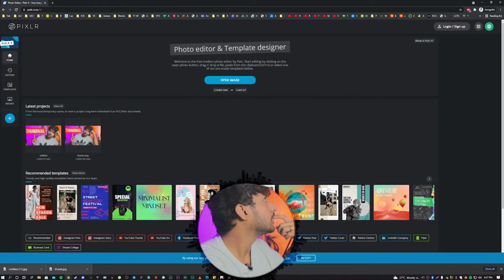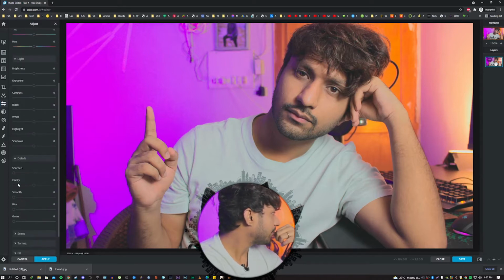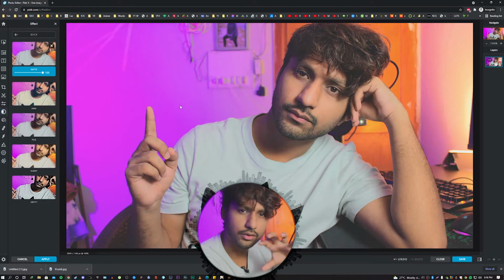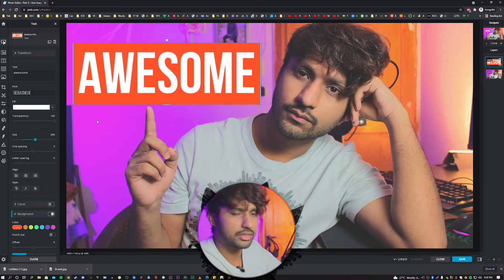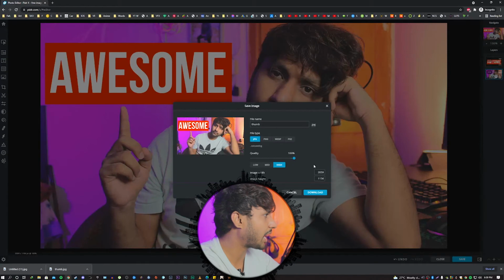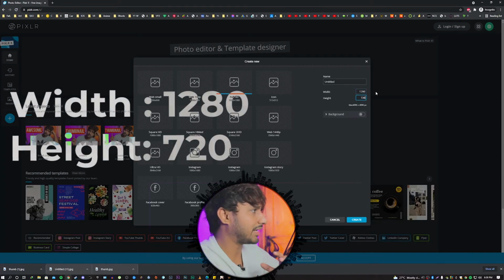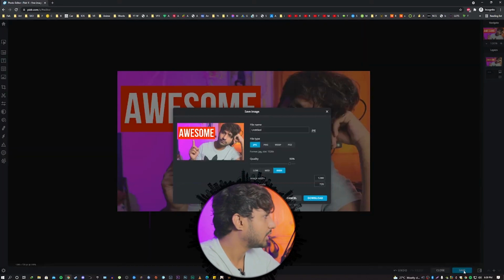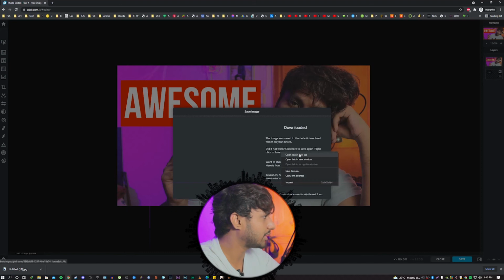How to Make Professional thumbnails for YouTube Videos in Under 1 Minutes (Free & Easy) 2021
Learn how to make awesome yet professional thumbnails for your youtube videos, no tools no photoshop easy yet free.